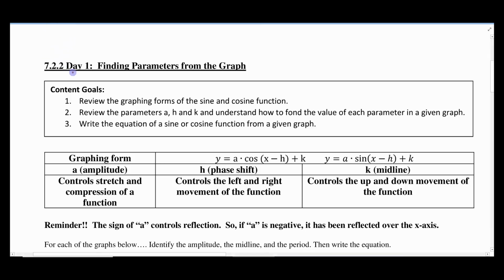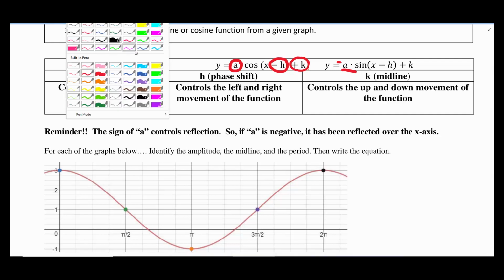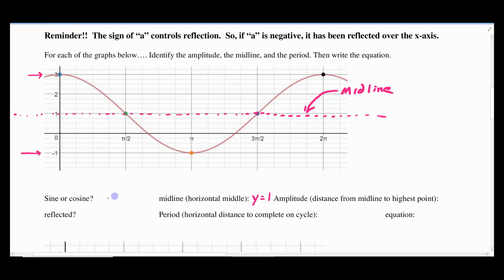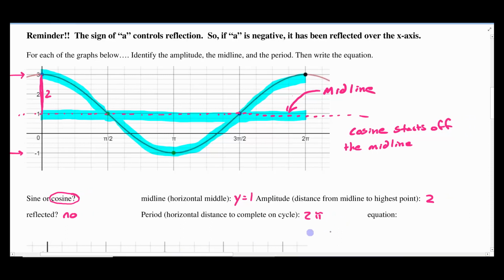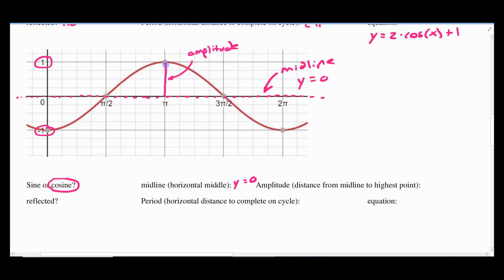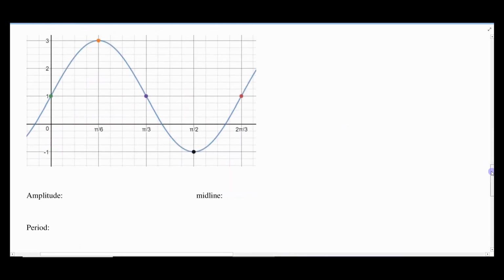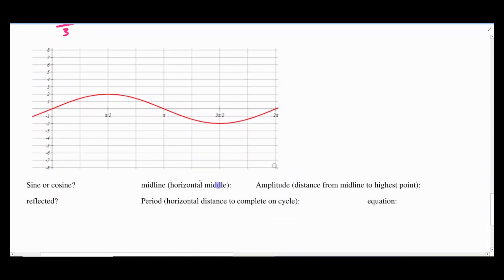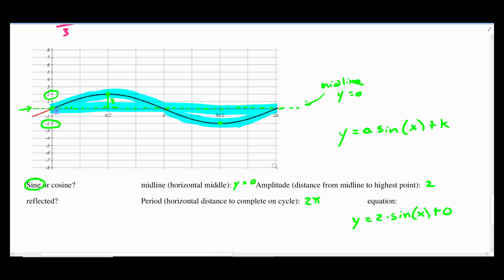7 2 2 Finding Parameters from the graph